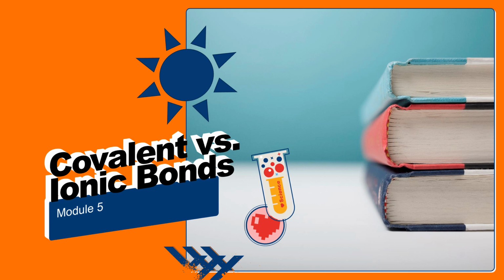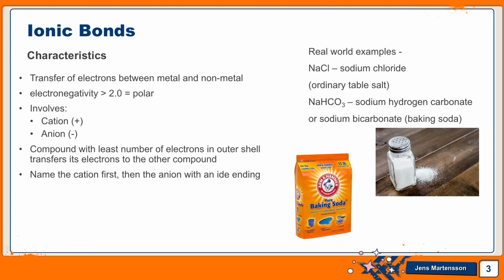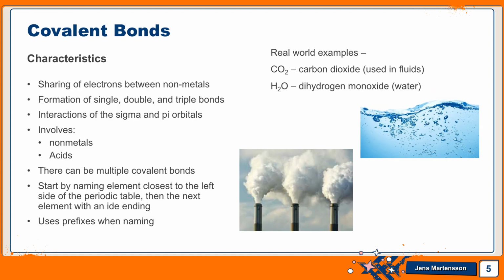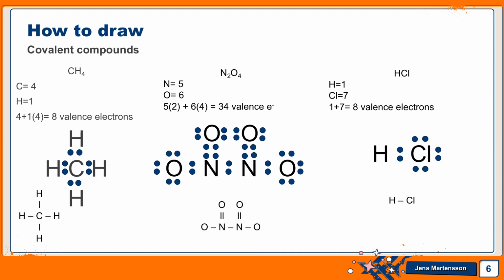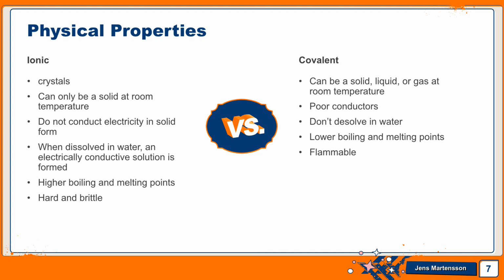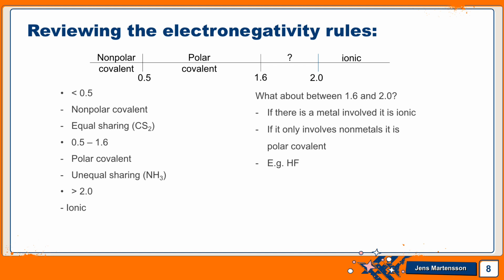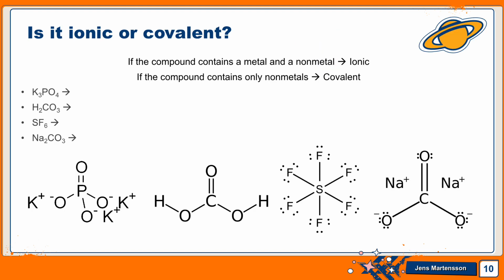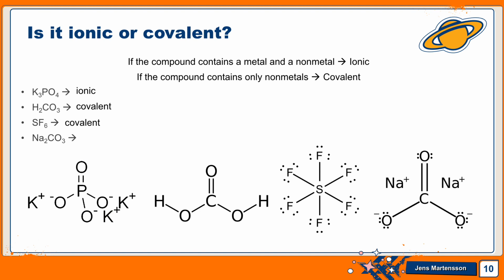Covalent vs Ionic Bonds